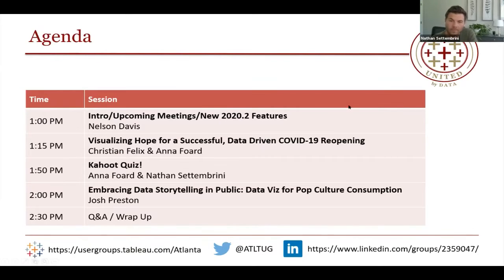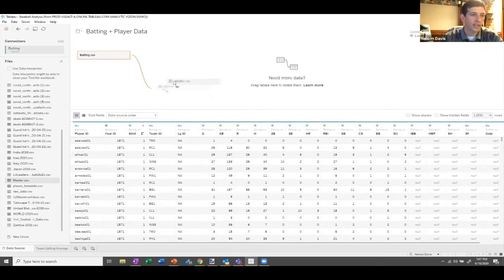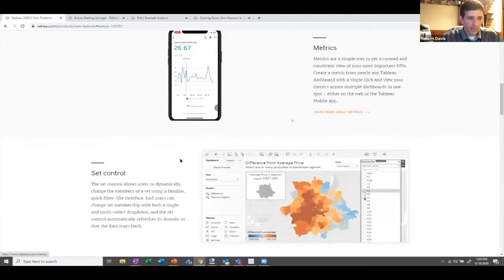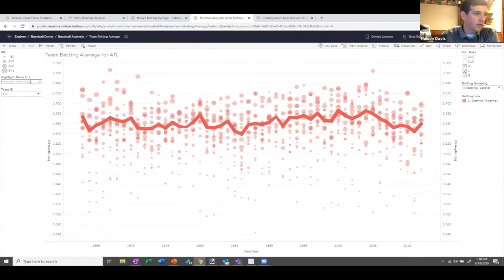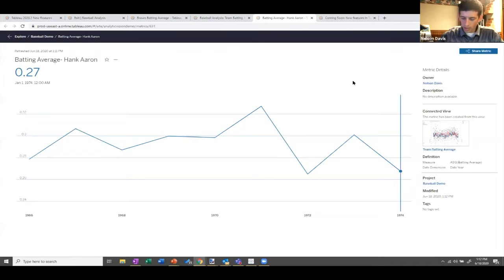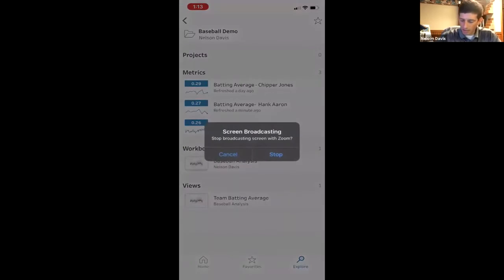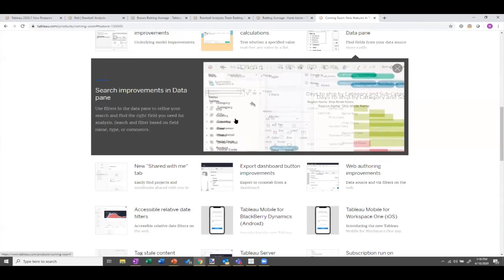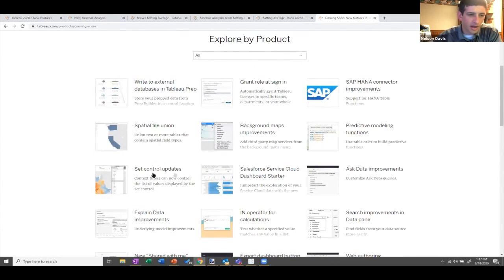Nelson Davis - Tips and Tricks: Tableau 2020.2 | ATUG (June 18, 2020)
A short presentation by Nelson Davis, President and former Zen Master at Analytic Vizion. Nelson provides details on some of the new Tableau 2020.2 features: relationships, metrics and set controls.